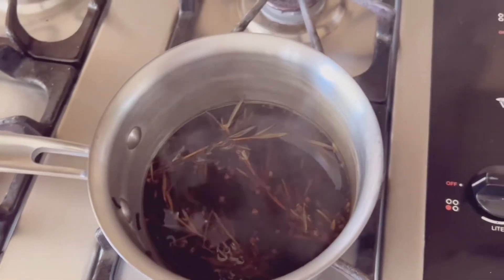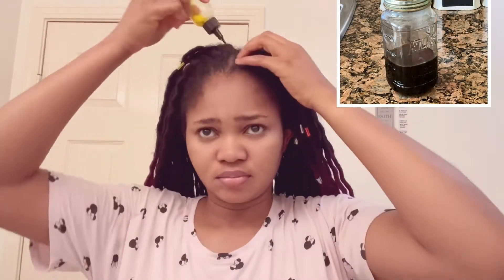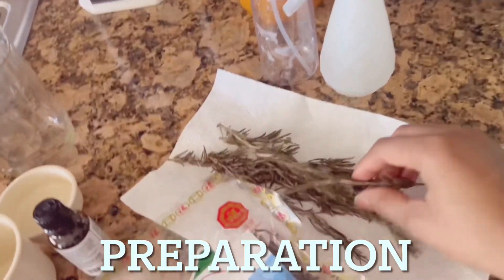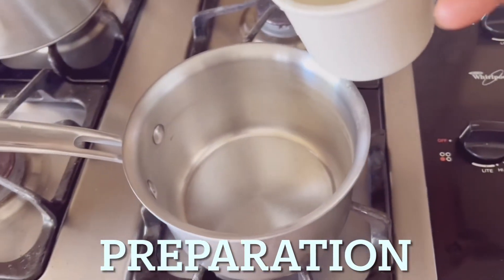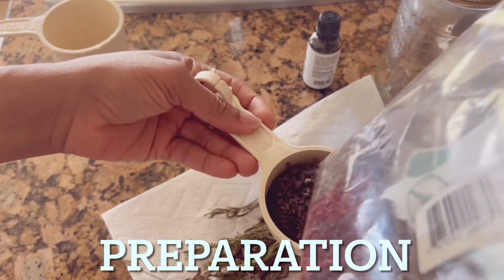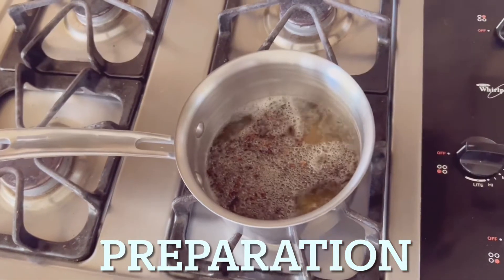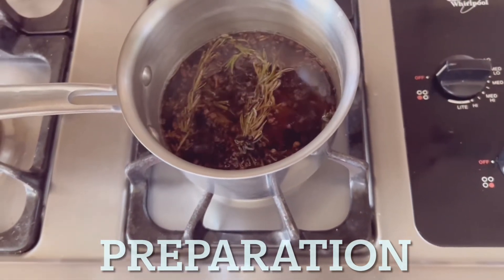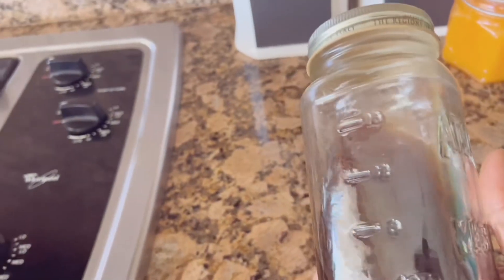Do not rinse it out!! Clove water spray for fast hair growth!! The result is shocking 😱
Hello beautiful people 👋!!Todays video is all about clove spray on braids for fast hair growth. Watch to see the shocking results.

clovehairspray do not rinse it out#clovewatersprayforfasthairgrowth#naturalhair#naturalhairjourney#growlonghair